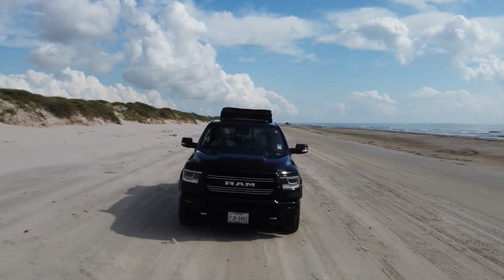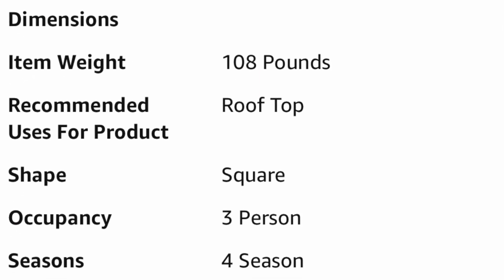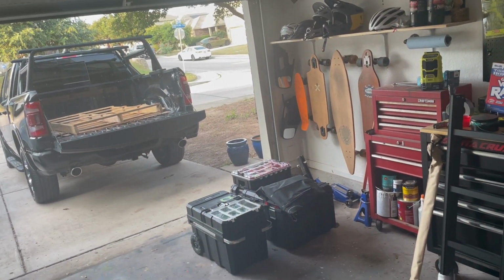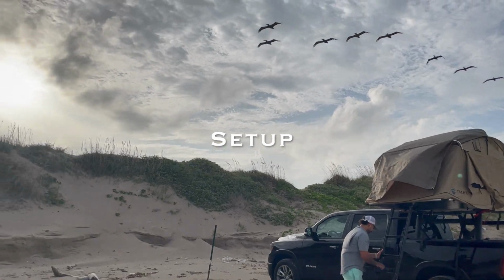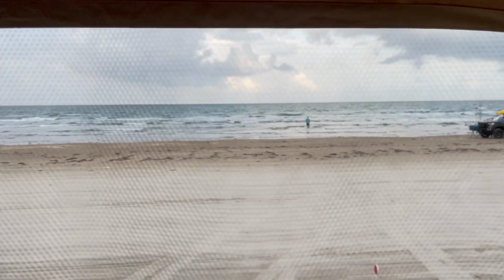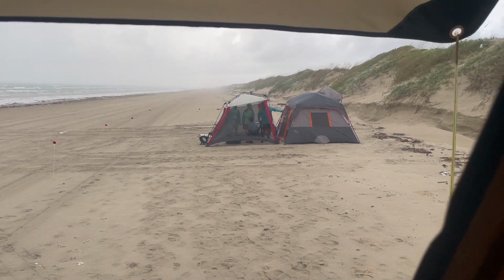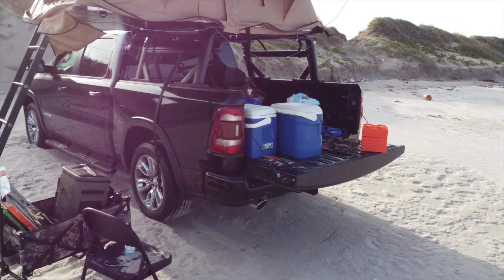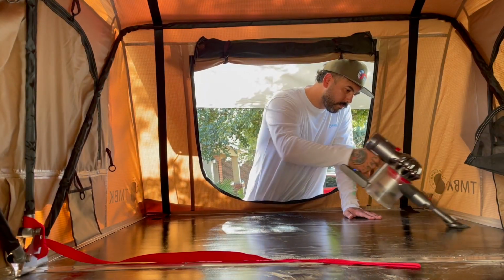Overland Vehicle Systems TMBK 3 Full User Review! // the Best Value RTT on Amazon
I picked up the cheapest roof top tent currently sold on Amazon and Ive been testing it all summer. If you've come across this tent and wondered if this RTT is a really great value or just a cheap flop, then this is the video for you.
In this video we'll discuss size weight, features and installation. then we'll get on the road and test this out at the campsite. so far we've tested this tent in severe coastal weather and will continue to test in extreme weather conditions.

Napier Backroadz Truck bed tent

Jackery 300 plus power station

Marchway Camp Chair

Marchway camp cot

Weber q1200 propane Grill

String Lights

Adventure Seeks Folding Camp Grill

Overmont Camp Dutch Oven

Stanley French Press

GSI Ultralight Pour over

Peno Camp Spice Kit

Readywares Firewood Carrier

Koackl Propane Torch

Pu Tian Merino Wool Blanket

Wise owl camping hammock

Nappler Camp pillow

Mantle Heated Sleeping Pad (recommended)

camping on a budget
best rooftop tent
budget camping gear
overland vehicle systems
TMBK 3 roof top tent
overland vehicle systems TMBK3
best budget tent
best budget rooftop tent
how to camp on the beach
beach camping
RTT installation
best camping gear
camping gear review
camping at padre island national seashore
camping in the rain
how to camp in bad weather
how to camp in rain
how to camp in high wind
best camping in texas
how to camp near the coast